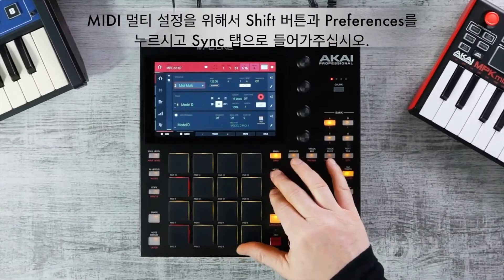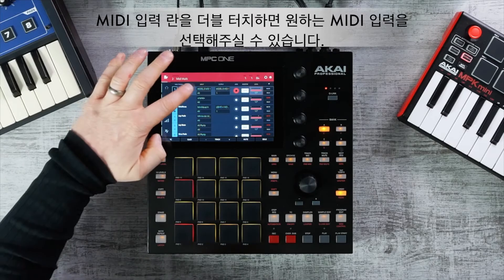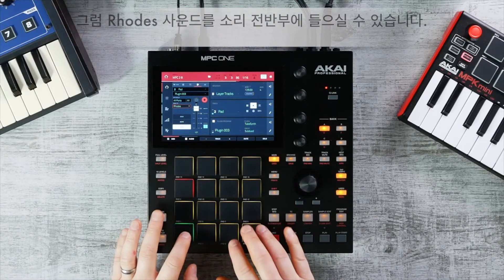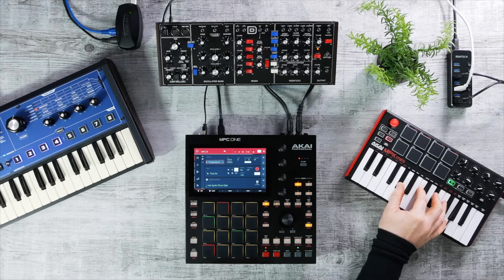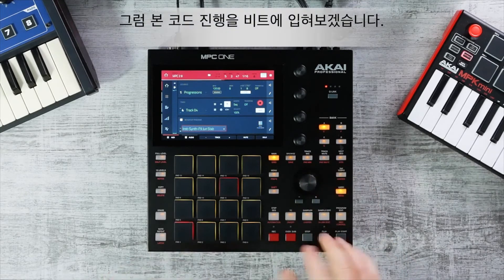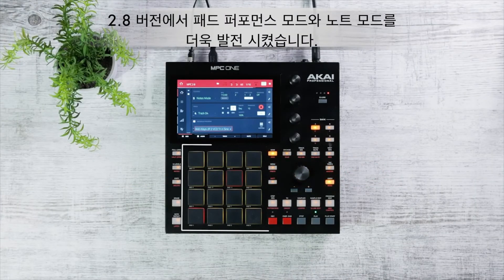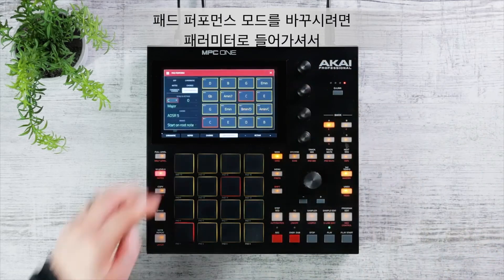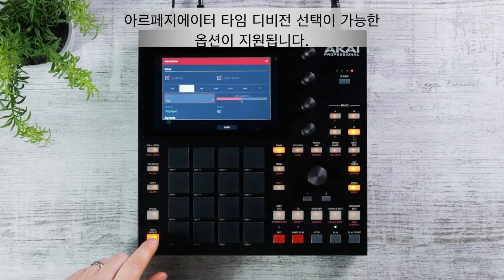[국제미디] 한글자막 MPC 2.8 Overview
MPC 2.8 Overview